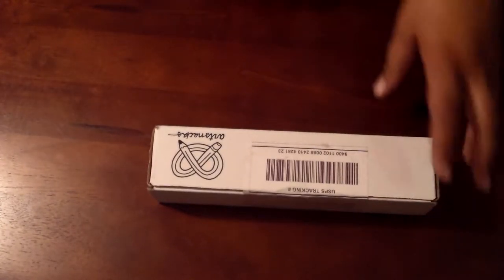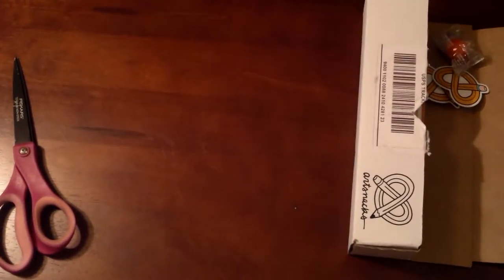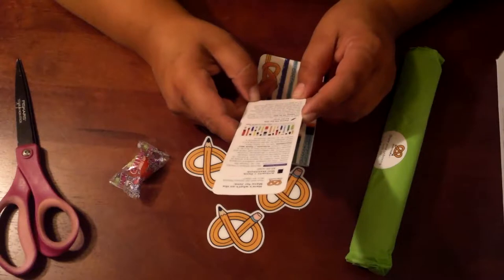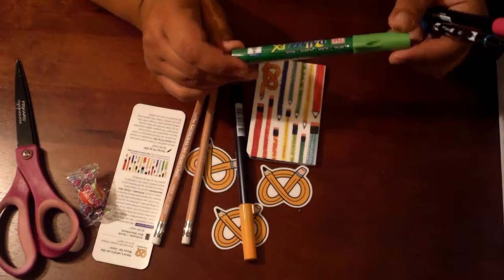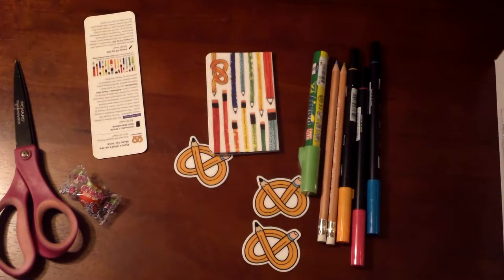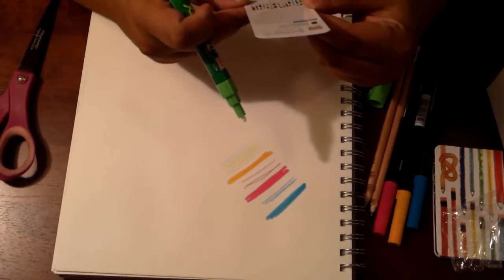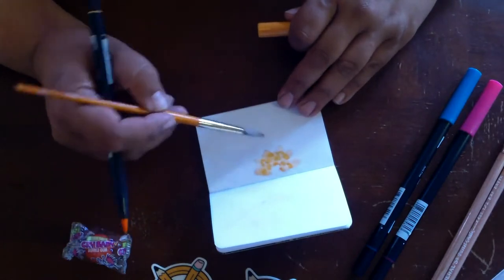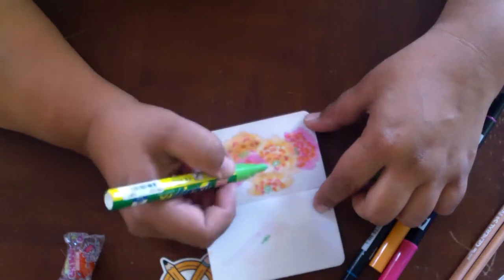June Artsnacks 2017 for youtube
Artsnacks June 2017 Menu

Denik Mini Sketchbook retail($5.00)

Painty FX by ZIG ($3.60)

General's MultiPastel Chalk Pencils ($1.70 x 2)

Tombow Dual Brush Pen ($3.19 x 3)

More of my work can be found at the links listed below.

Check back next week for another video.

@BriRoseArtist (Twitter)